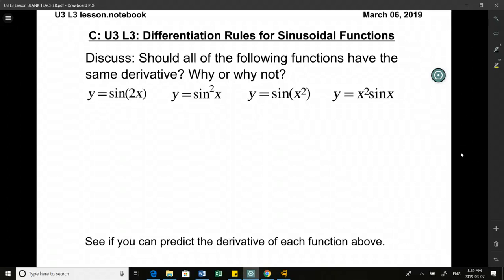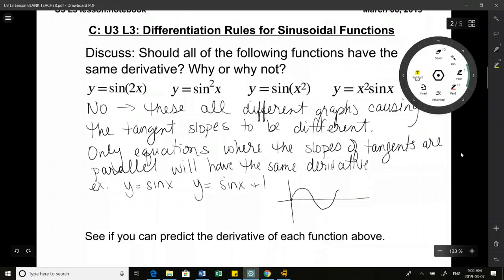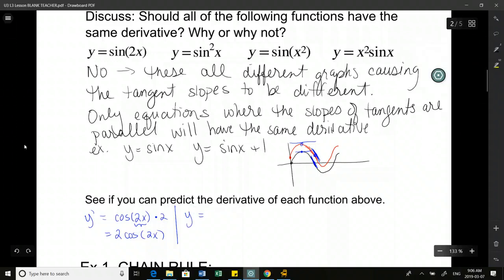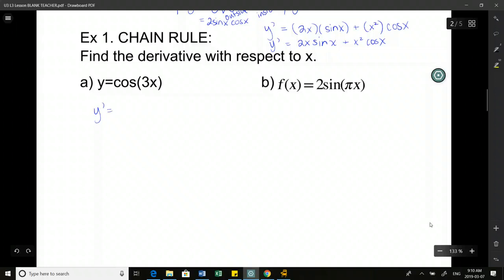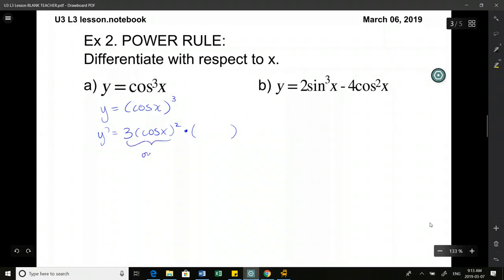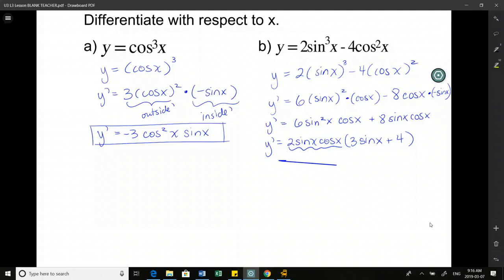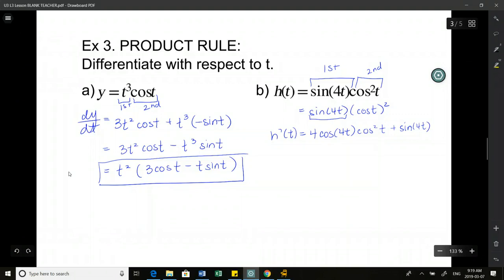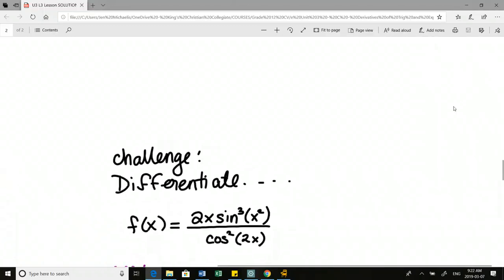Derivative Rules with Sine and Cosine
In this video, we learn how to differentiate sine and cosine while using power rule, product rule and chain rule.